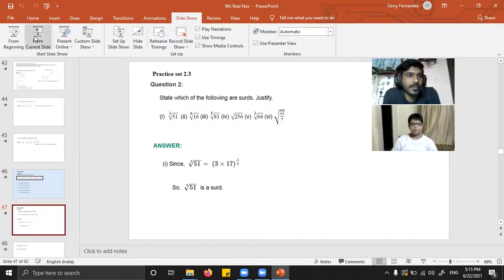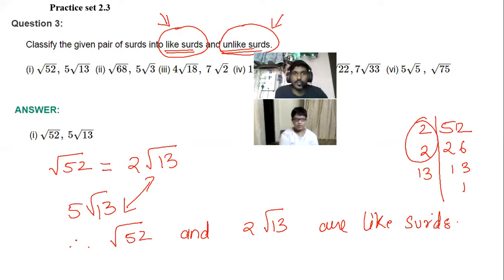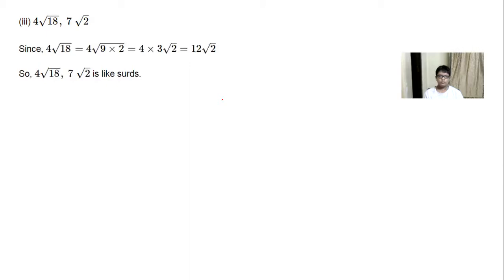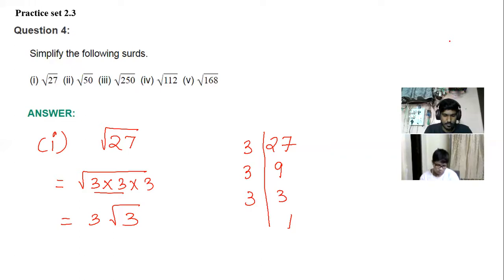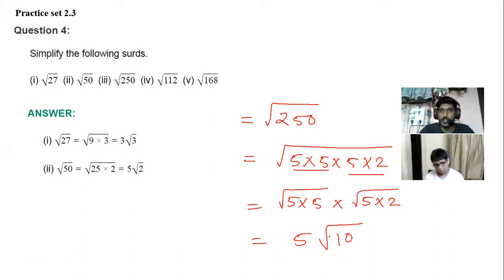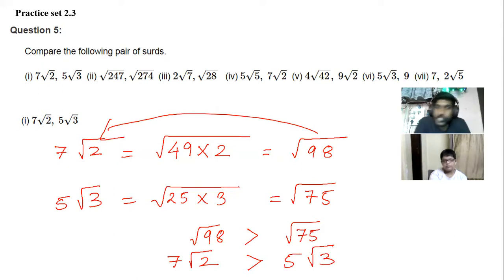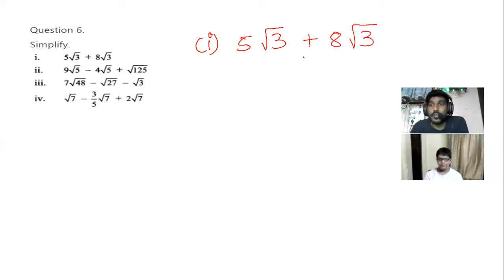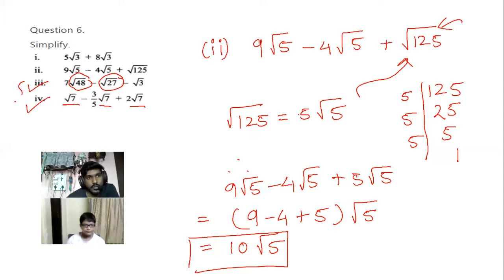REAL NUMBERS (LECTURE-9)(T)